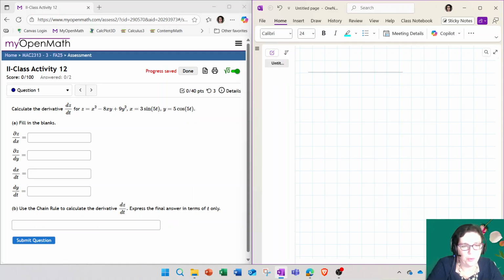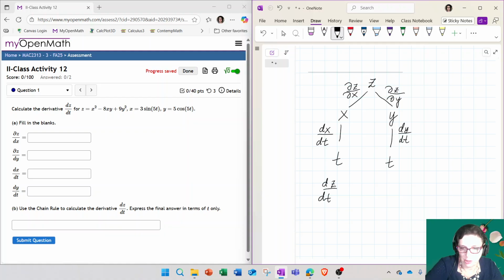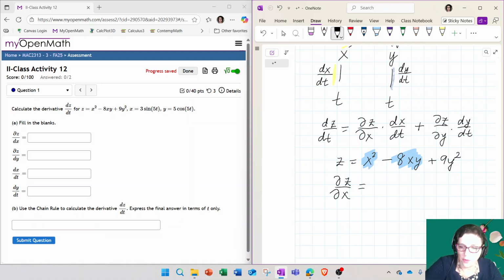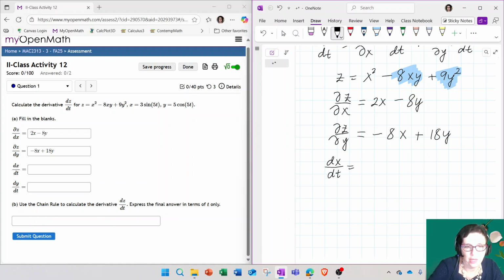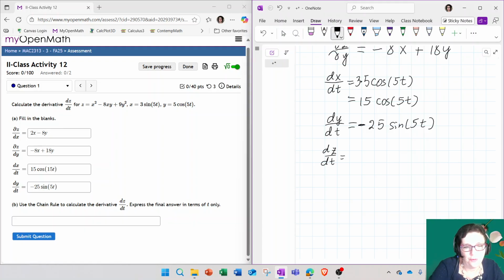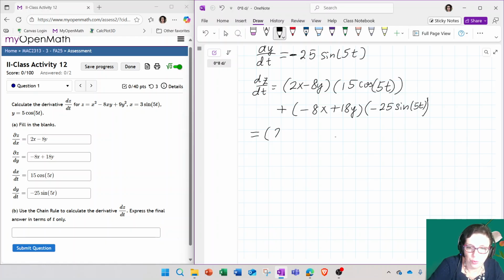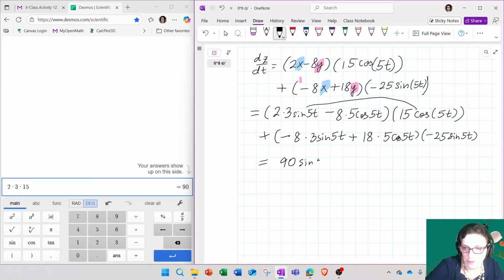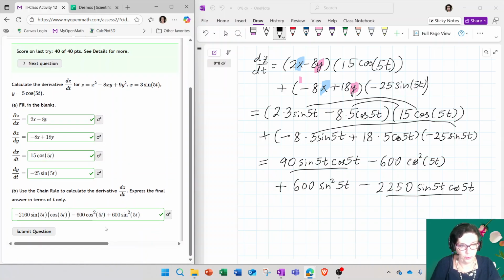Chain Rule - One Independent Variable